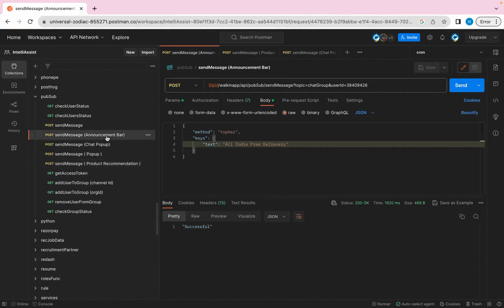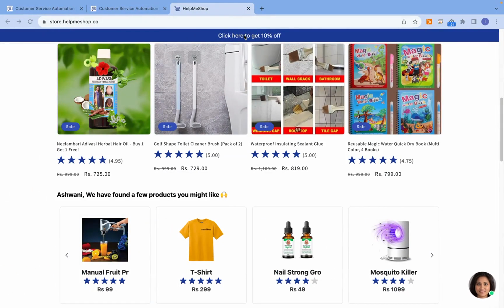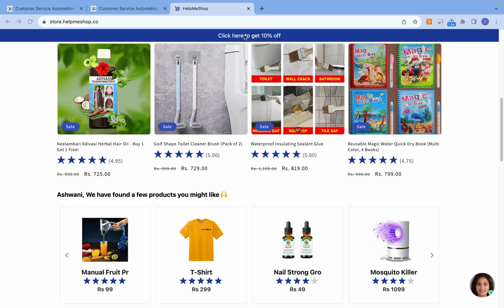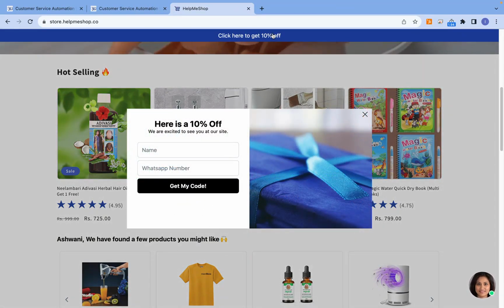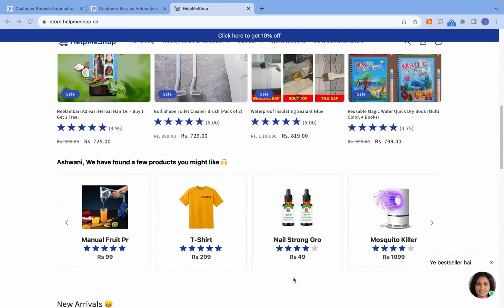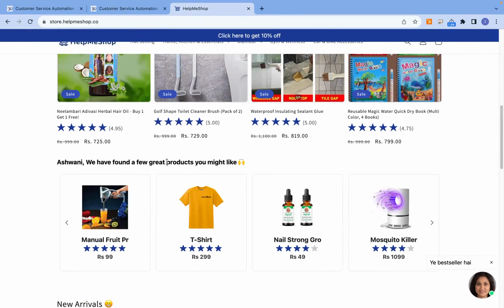Personalization Engine & Real-Time User Interactions !! Real-Time User Interaction with website user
Personalization Engine and Real-Time User Interactions !! How to do Real-Time Interactions with website user

IntelliAssist is an Assisted Shopping platform to improve conversions.  It has a plug-and-play customer data platform that captures first-party data to hyper-personalize the shopping experience in real-time. The product consists of 20+ AI-powered tools driven by our personalization engine.